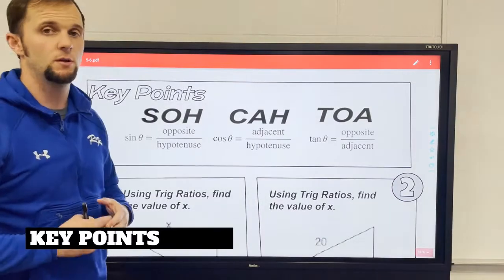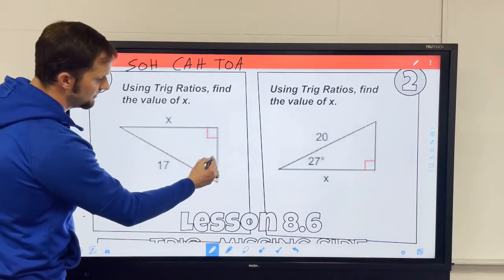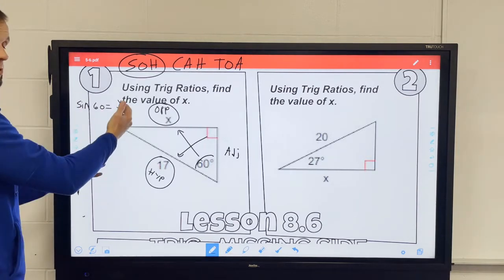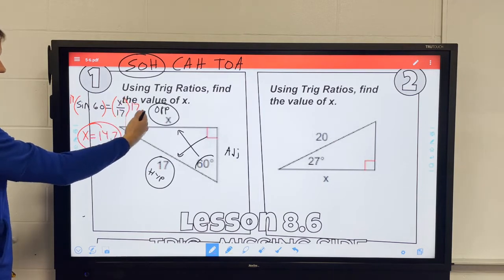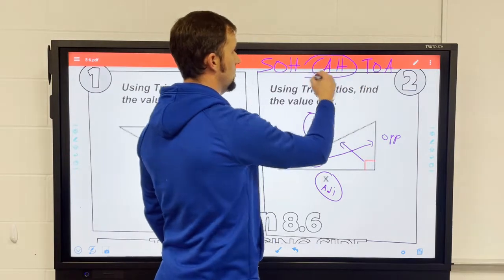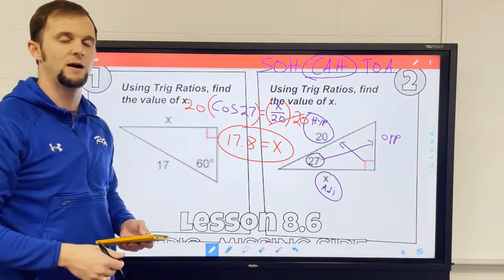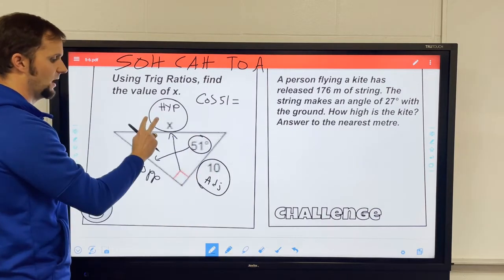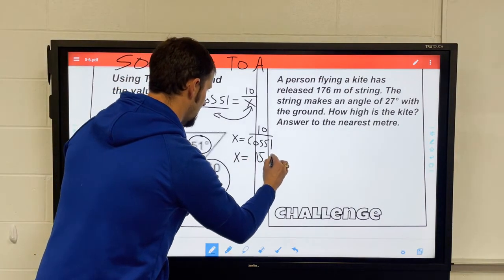8.6 TRIG- Missing Side